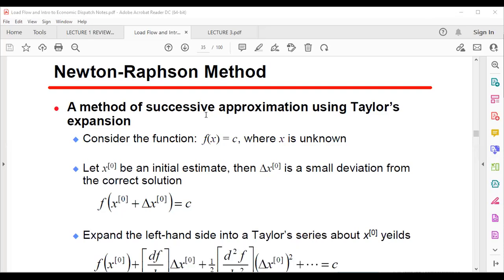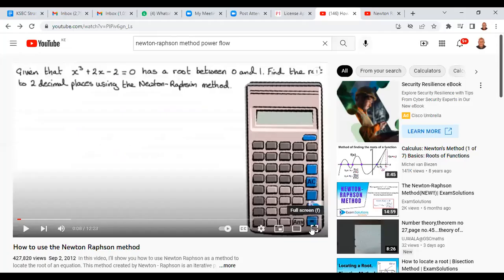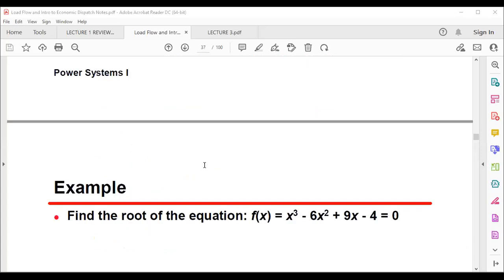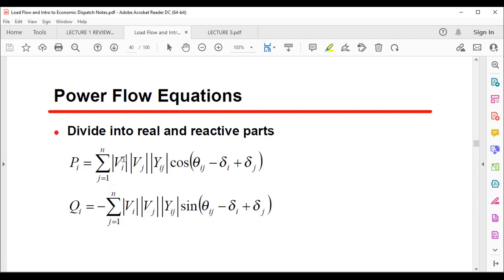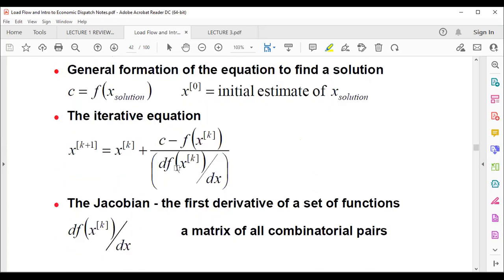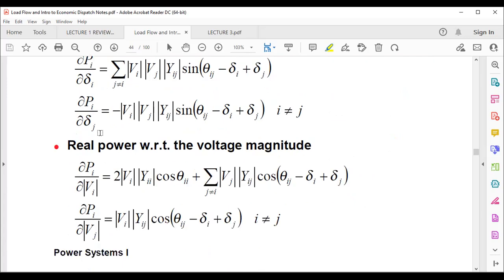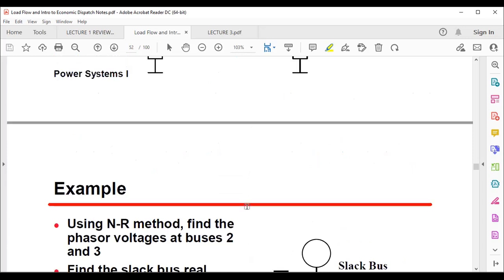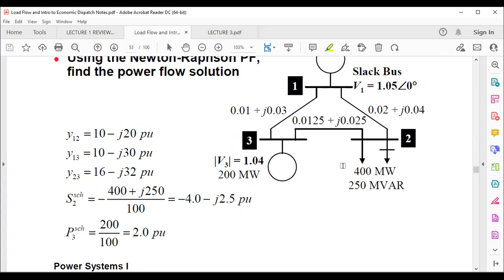LECTURE 2b POWER FLOW NEWTON RAPHSON TECHNIQUE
This lecture serves as part 1 of the Newton Raphson Technique and its application to load flow studies.